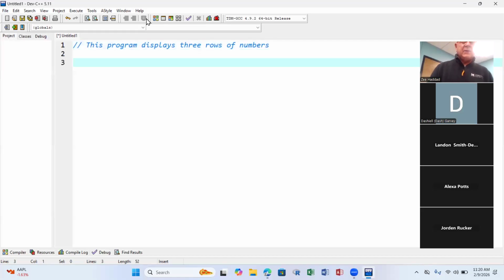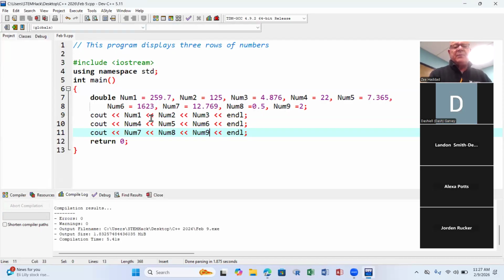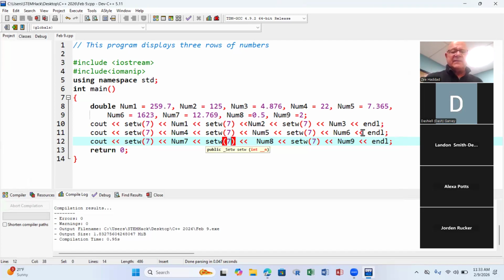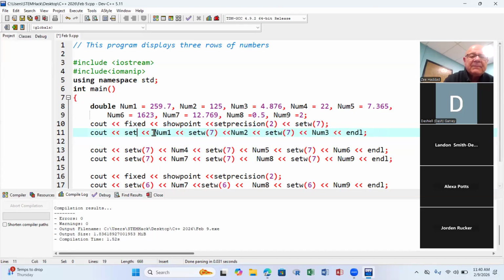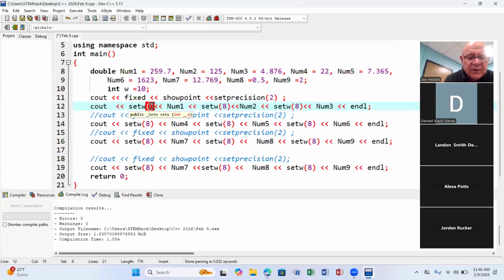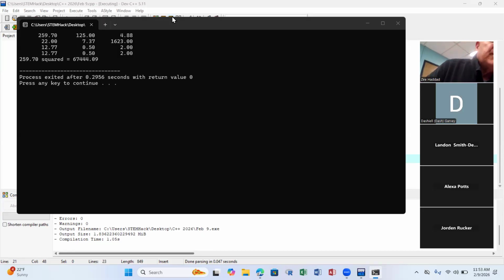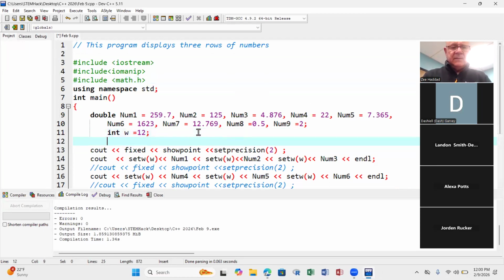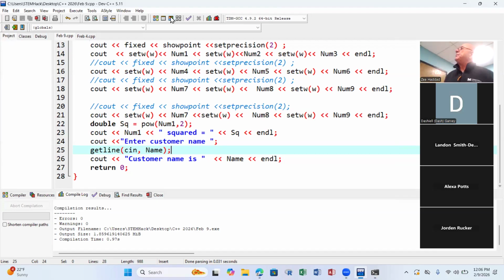Week 3 - In-Class Video 3